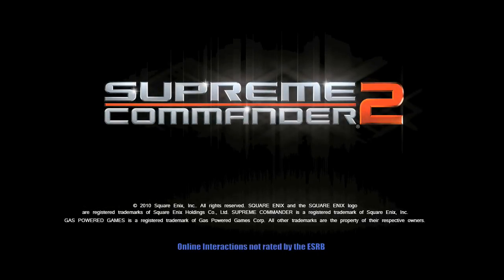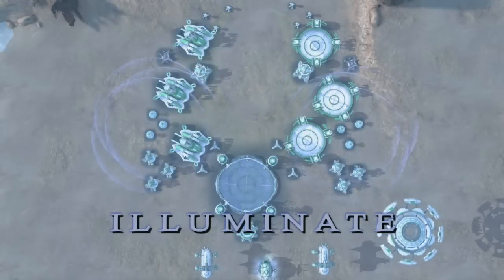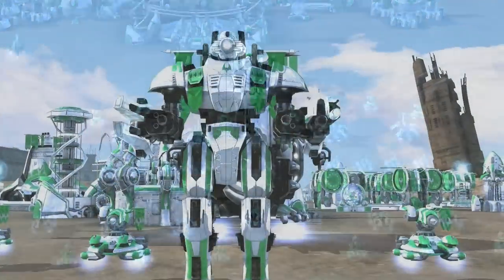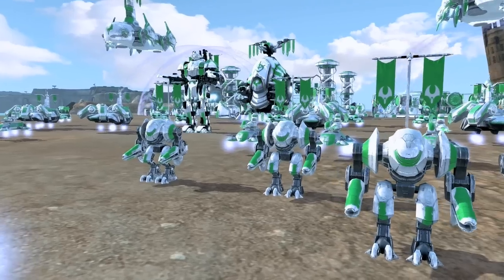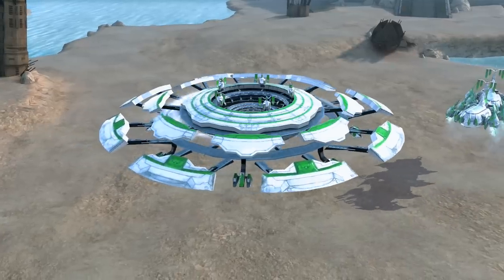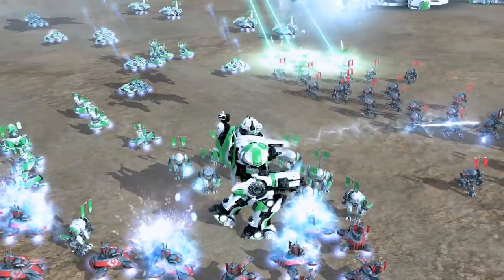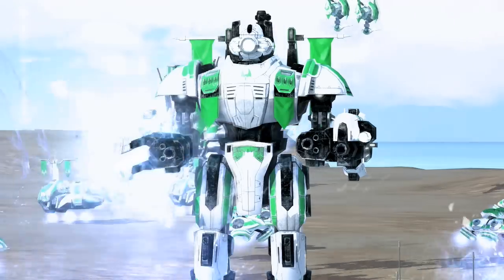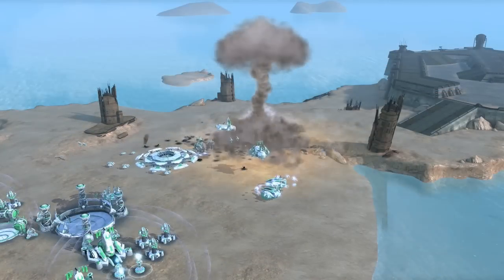Supreme Commander 2 - Illuminate Faction Video